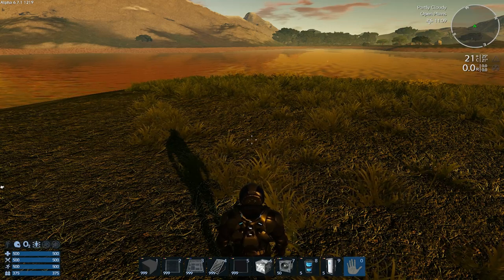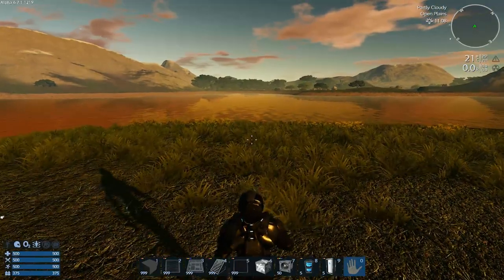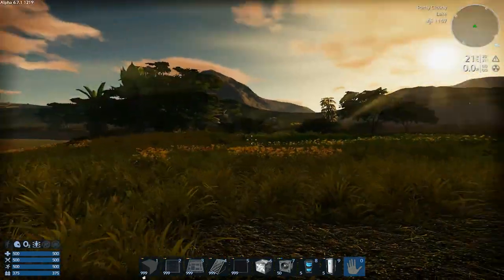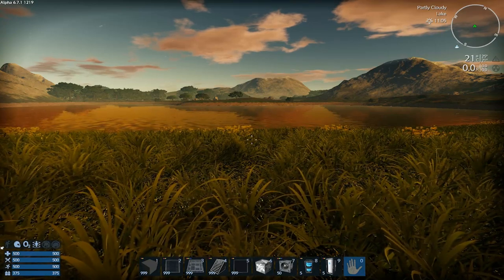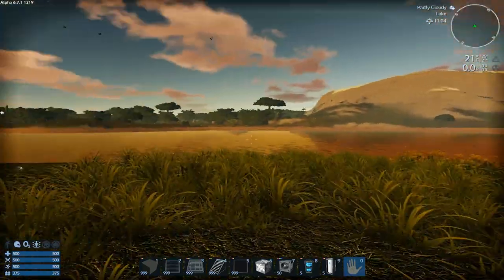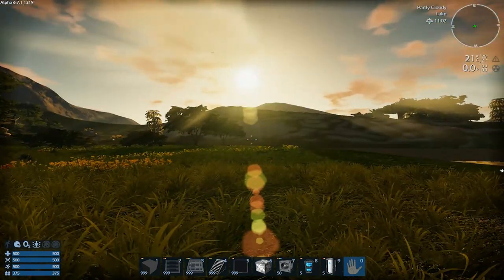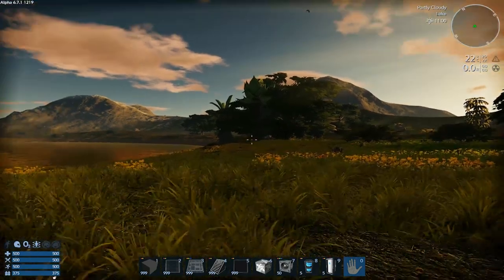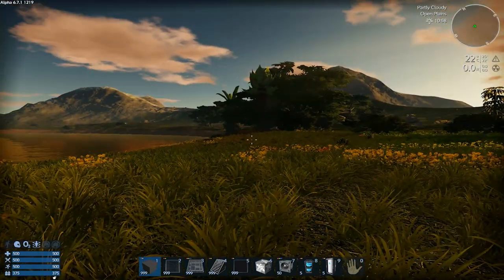Let's Play Empyrion: Galactic Survival - Episode 40: Laying Out The Capital Ship Design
Episode Description:
In this episode, I switched over to creative for a minute to design my capital ship before turning into a blueprint to make it easier to bring into our survival world. Though...this was before the new Alpha 7.0 update...so I may end up having to start over anyway...but, I'd at least like to get this ship designed so if/when I start over, I'll have an idea of what I'm going for.

Series Description:
Welcome to a new season of Empyrion: Galactic Survival. For those of you that don't remember, I tried this game out for a few episodes when it first came out but I decided not to keep it going. Now there have been a TON of new changes including some graphical improvements as well as new block types, enemies, etc.

For those of you knew to Empyrion: Galactic Survival, it's essentially a Space Engineers like game where you can take some basic block shapes & types and build complex space ships, stations, hover craft, etc. and explore the universe available to you. The biggest difference (to me anyway) is that Empyrion focuses far more on the "survival" aspect of food, oxygen, farms, defenses from enemy drones and wildlife, etc.